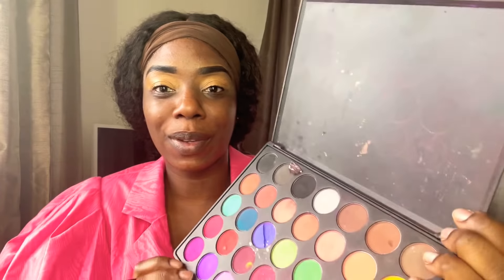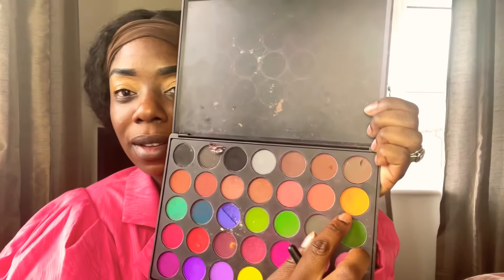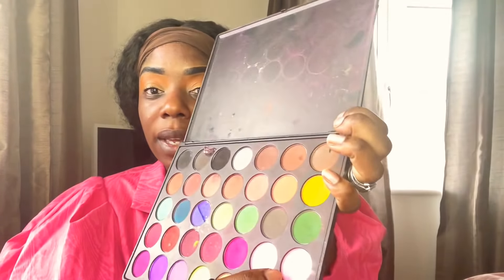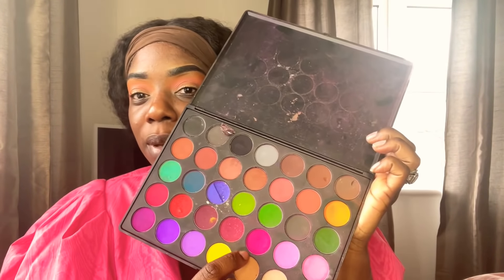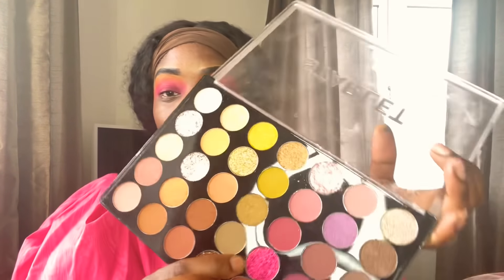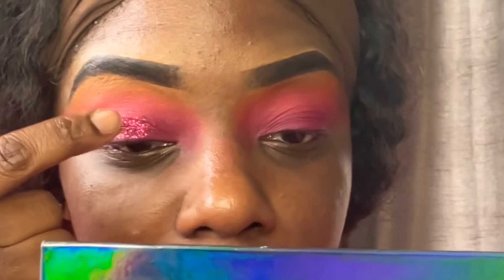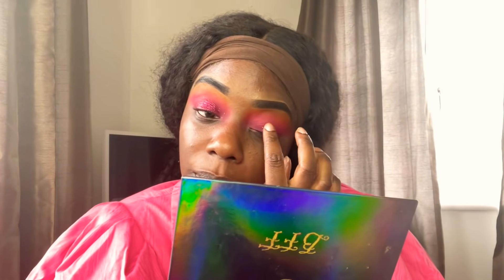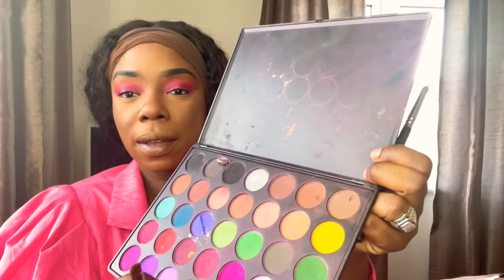HOT PINK & ORANGE SPRING MAKEUP| AHOUFE DAROCHA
I recommend you change your quality settings to 1080 to enjoy the best quality of the video.

In today’s video I’ll be creating a pink & orange spring makeup look. Let me know what u think.

Gucci foundation review

Gucci Natural finish foundation

I’m wearing shade 420N

A.
Xoxo